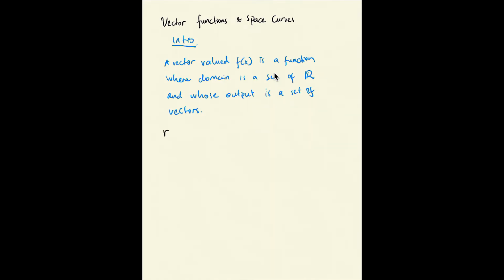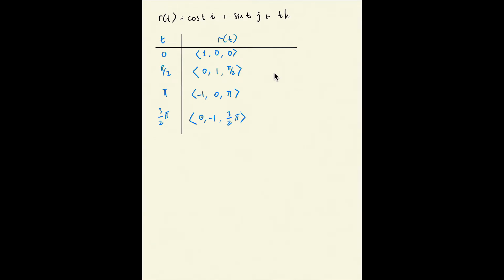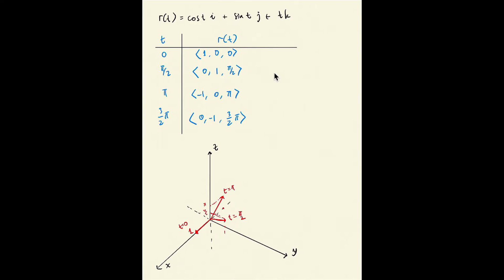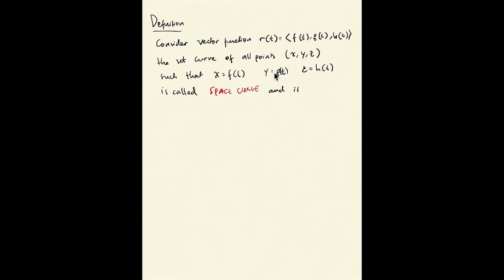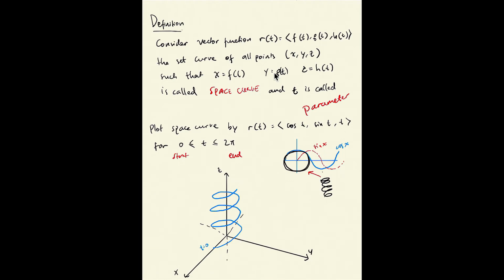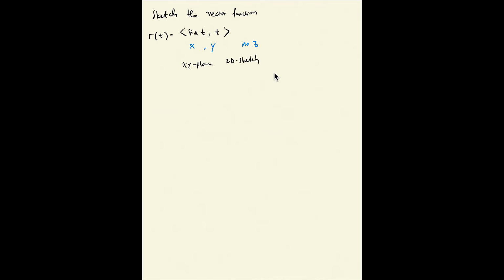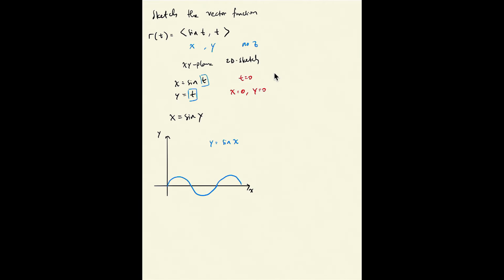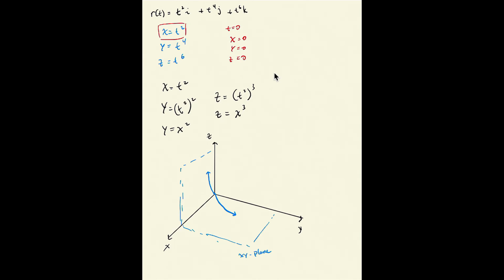Lecture 16: Ch.13 -- Vector function and space curve (INTRO)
This video recording is about the intro of Chapter 13.